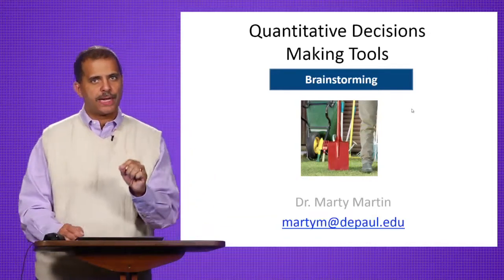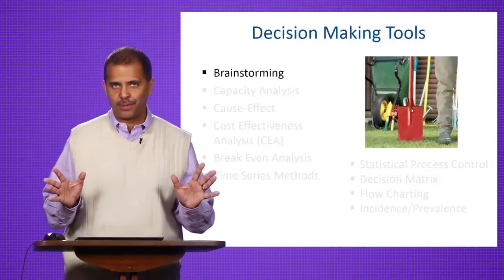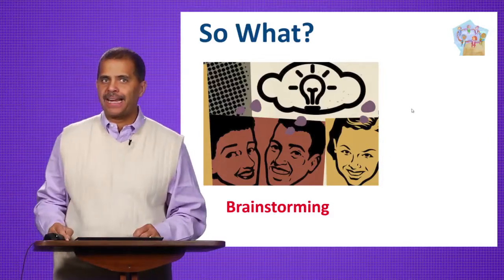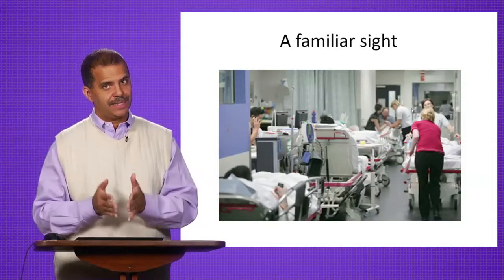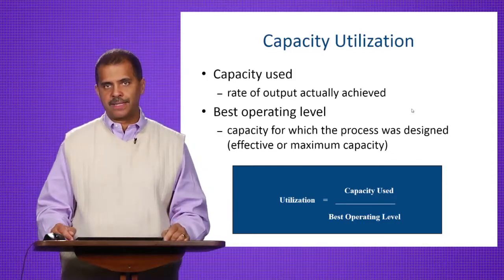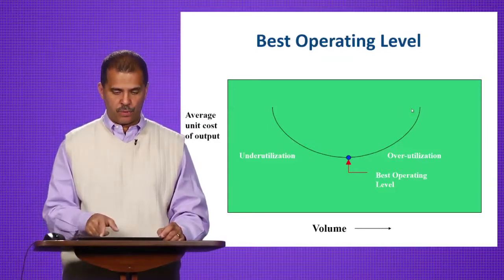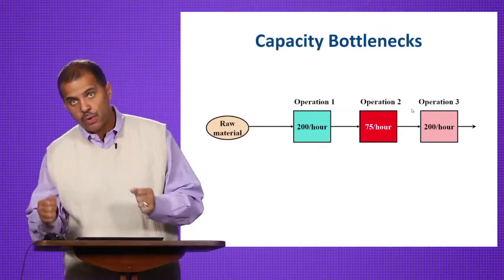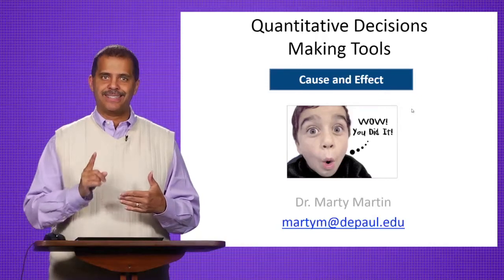Quantative Decision Making Tools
Marty Martin, Ph.D.